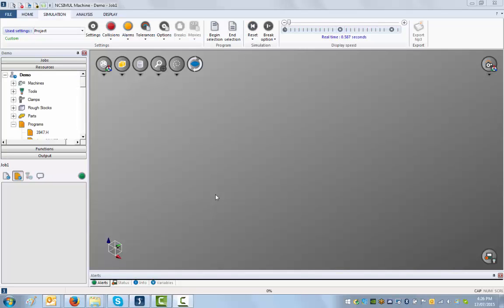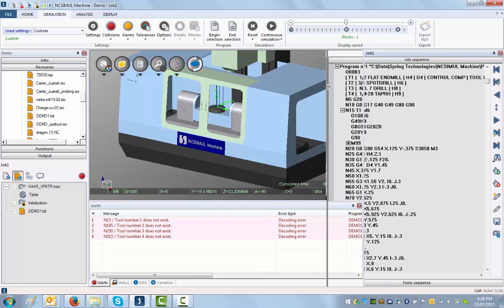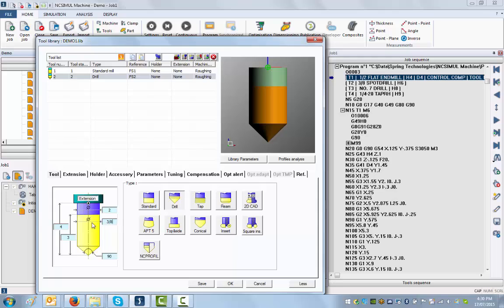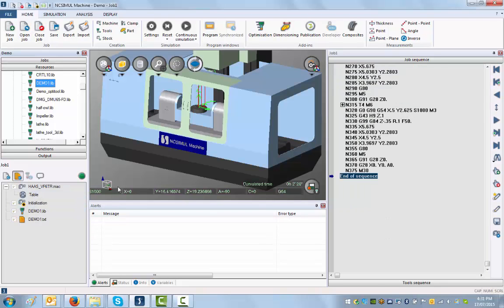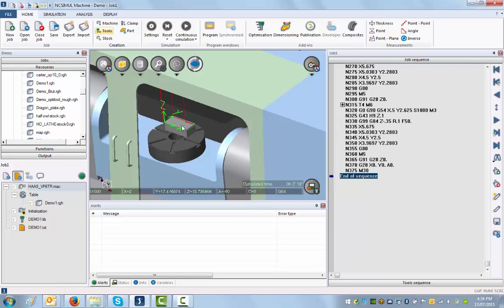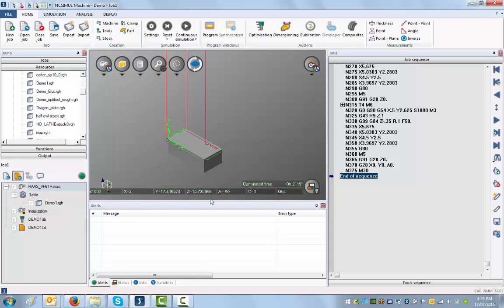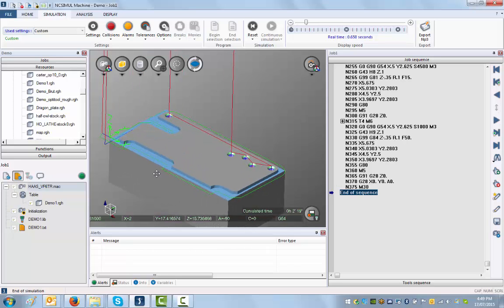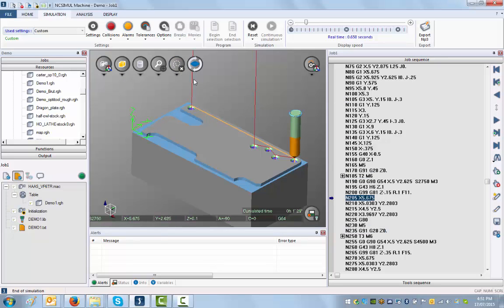NCSIMUL Short G code project on a HAAS from A to Z